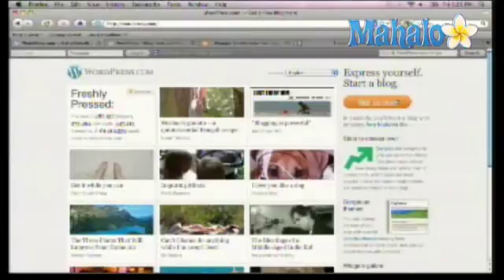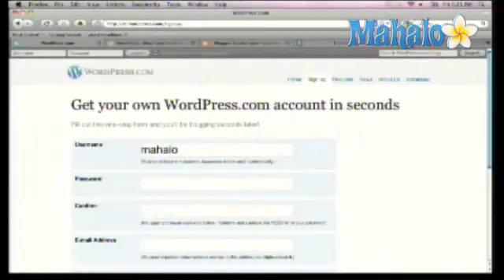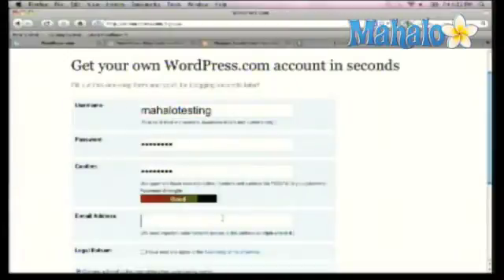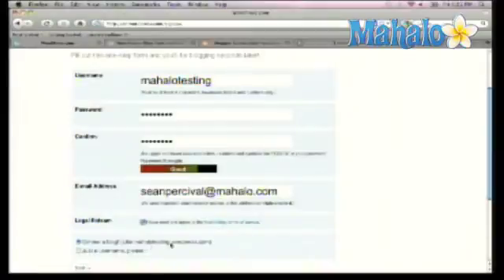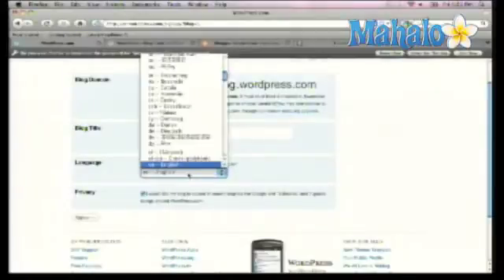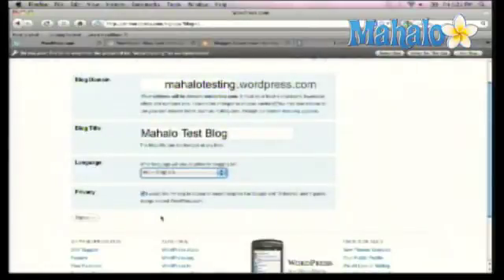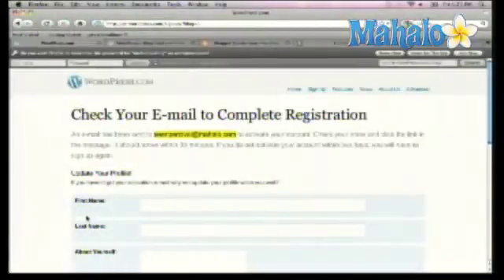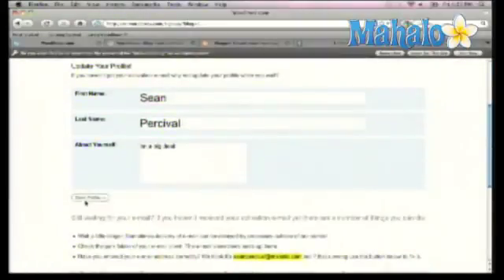How To Create A Wordpress Account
Sean Percival teaches you the basics of starting your own WordPress blog.

If you have decided to use WordPress.com  as your blog host, you will first need to know how to create a WordPress account. WordPress.com is a blogging service which provides both blog platform and hosting for free. The first step in creating a blog through WordPress  is creating and setting up a user account. This account will be used to initially create your blog but also to update and make any changes to your blog in the future. Once you have set up a WordPress account you can create and begin updating your blog in a matter of minutes.